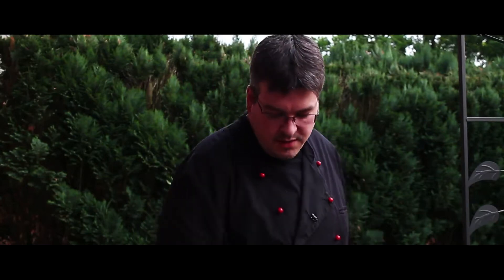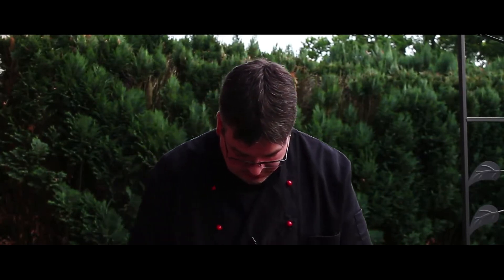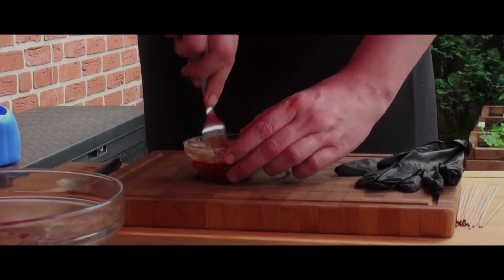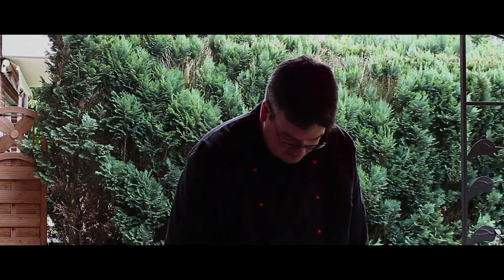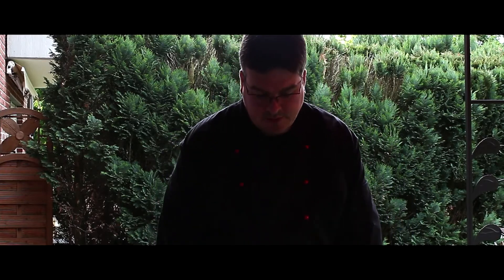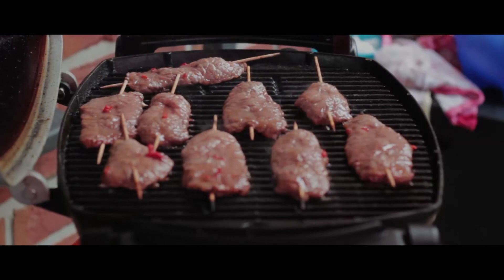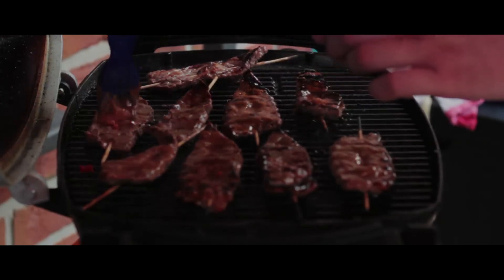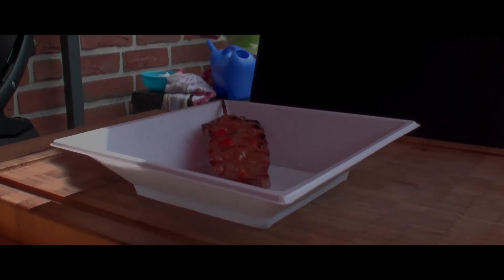Asiatische Rindfleischspieße [Vorspeise] (german BBQ tutorial)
Dieses und weitere Rezepte, Tipps und Tricks findet ihr auf meinem Blog: tobias.grillt.de